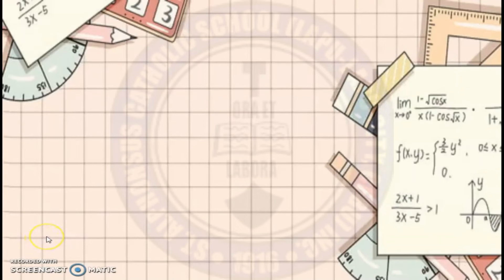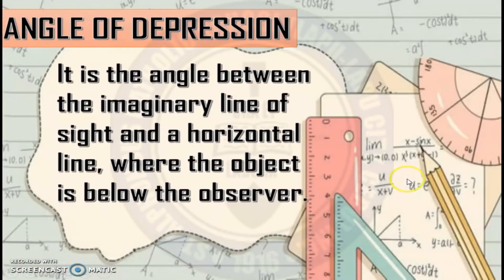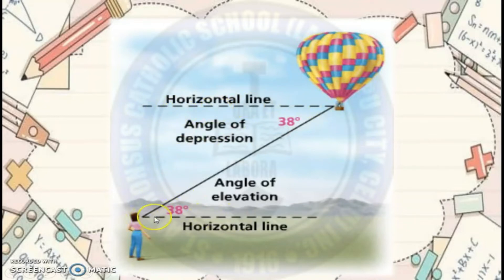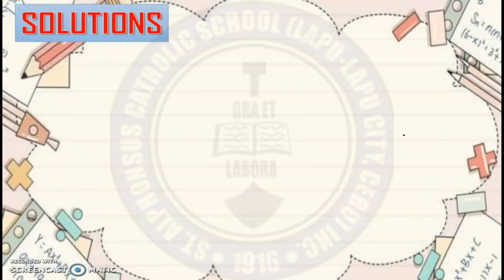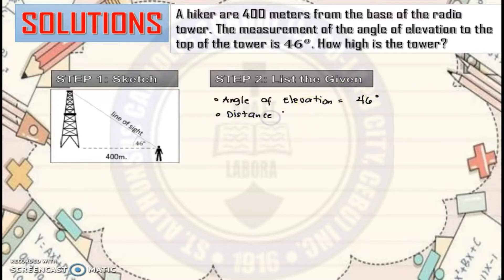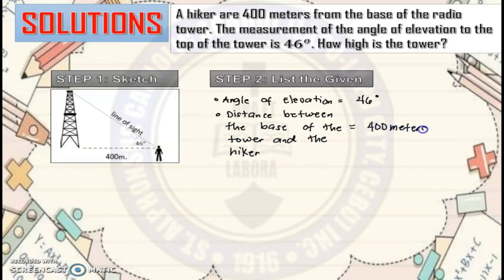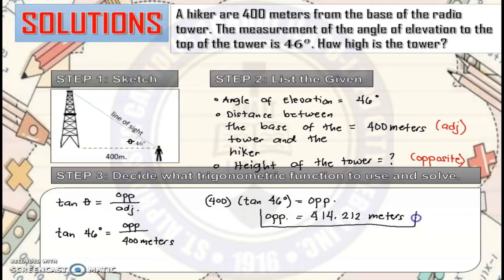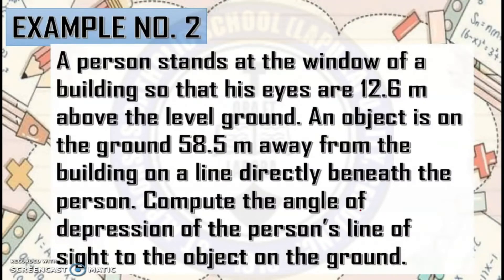Angle of Elevation and Depression